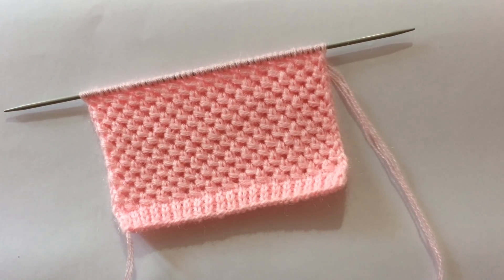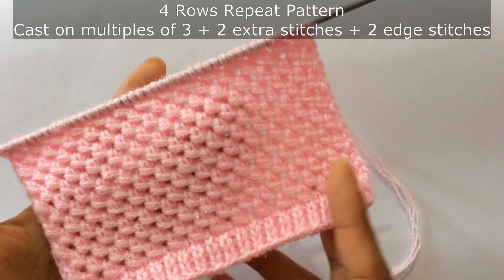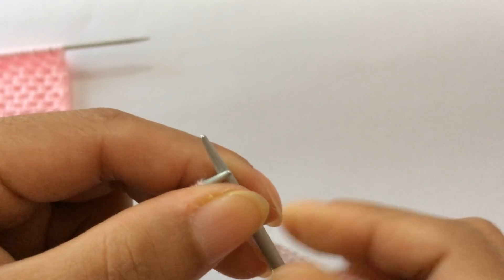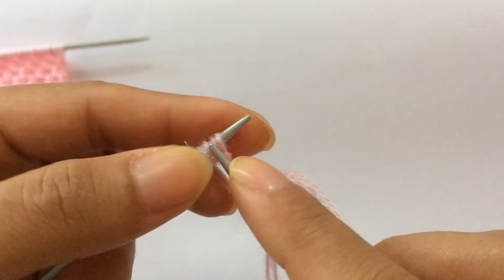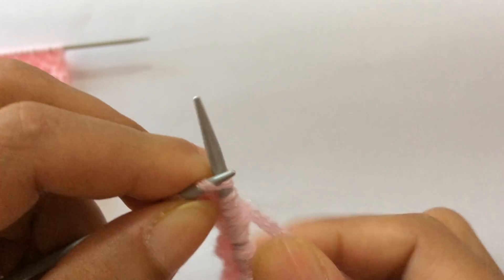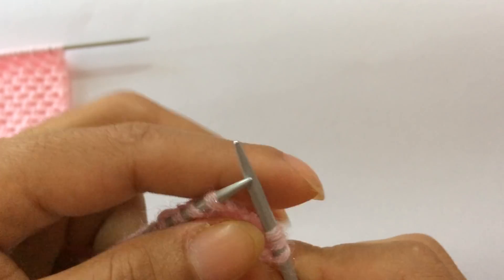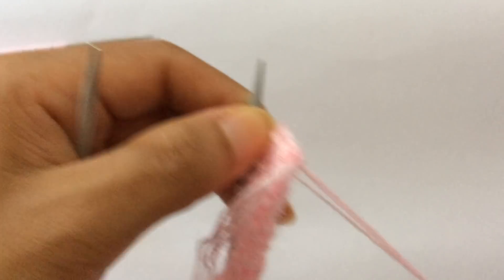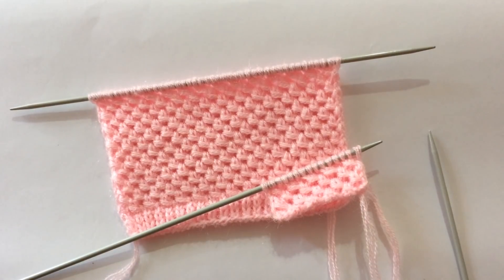Easy And Beautiful Knitting Stitch Pattern For Sweaters